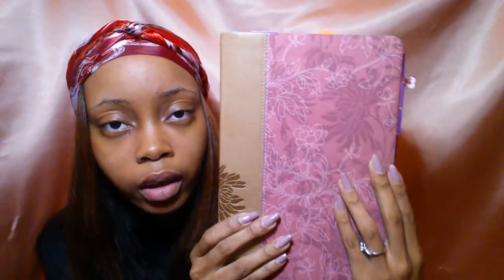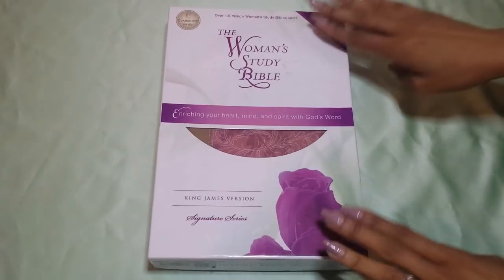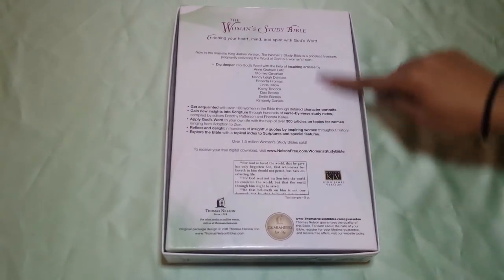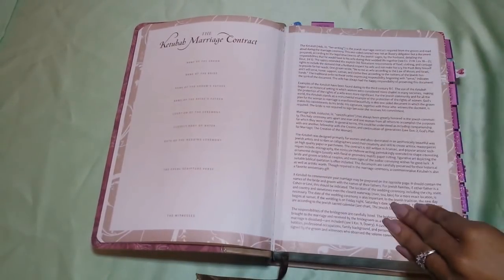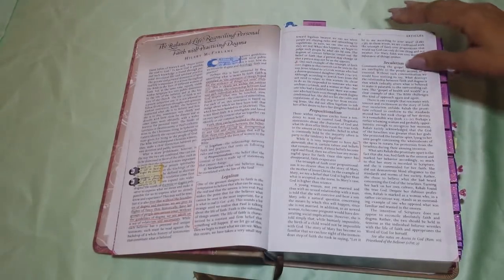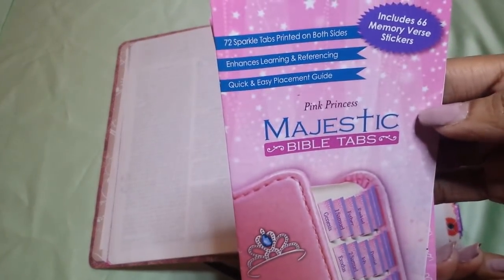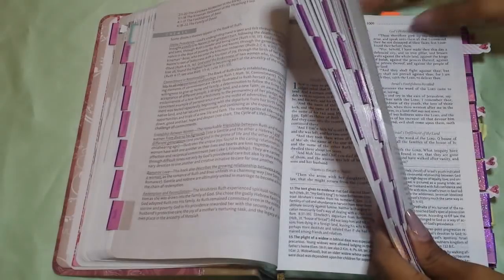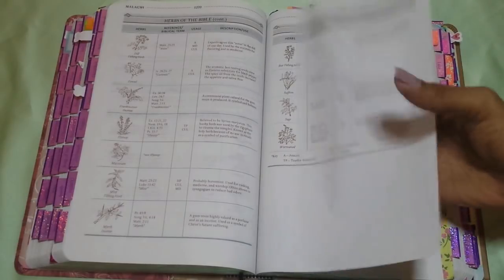Bible Review | Thomas Nelson's Woman's Study Bible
Hello Gems!

Today I want to share a Bible review with you all. As you have seen from one of my earlier videos, I own a ton of Bibles and have a use for each and everyone of them. This first review is on my beloved KJV Woman's Study Bible from Thomas Nelson.

"He must increase, but I must decrease." - John 3:30

Princess Majestic Bible Tabs

》Amazon Hardcover